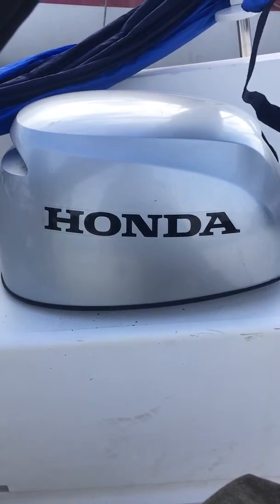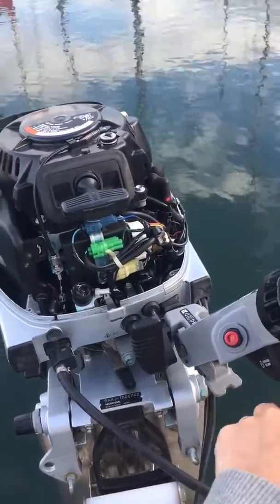Bypass kill switch on Honda Marine BFP8D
After I smashed the crudy plastic kill switch (emergency stop switch) on our engine, I bought the shop manual and figured out I could literally unplug the emergency stop circuit that was now permanently grounding the motor. On a Honda it's the black and red wire (black and yellow on most other outboard engines.

I hope someone in a bind will find this useful, particularly if you are sailing and this is your only means of docking when you need to get back to port!